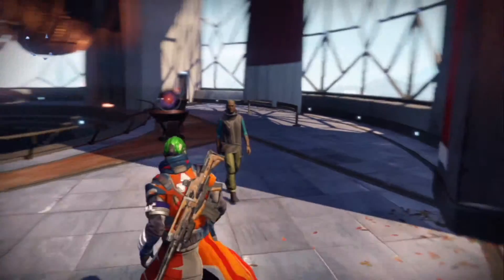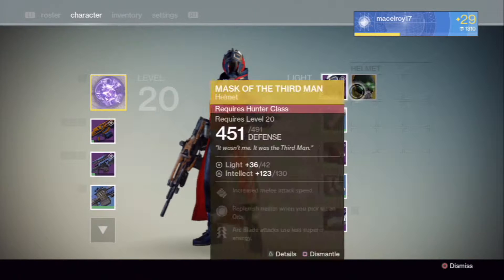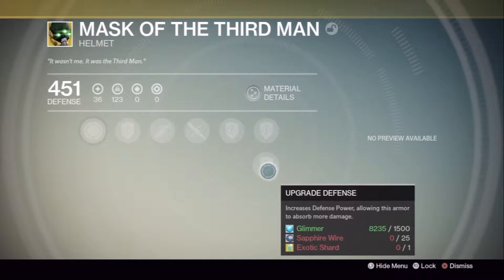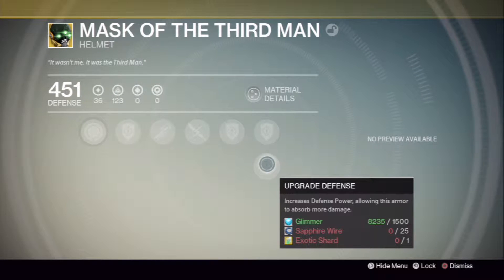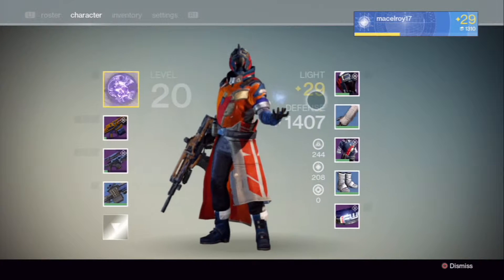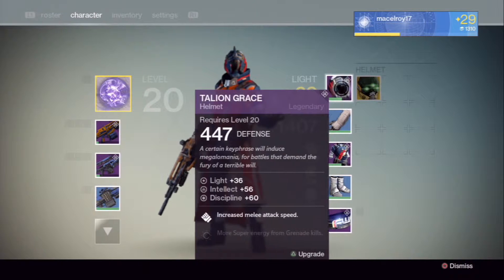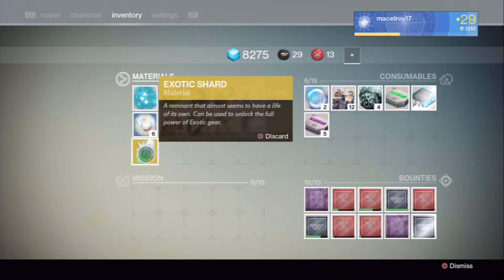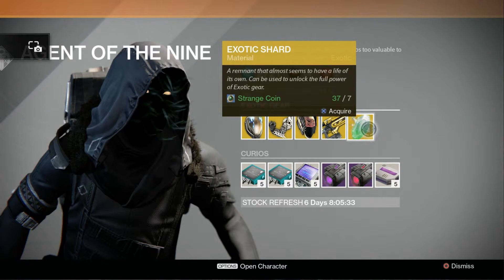Destiny - Exotic Shards - Their Uses and How to Get Them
An explanation telling you all you need to know about the mysterious exotic shards.

I apologize for the voice editing, I was having a little too much fun with that.

Remember, 50 subs for a lets play series and a subscriber world.